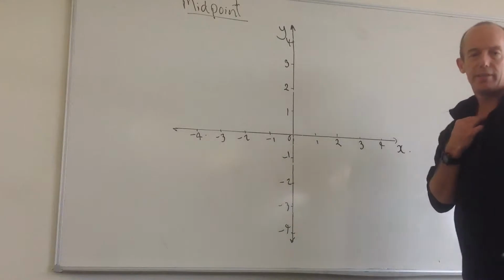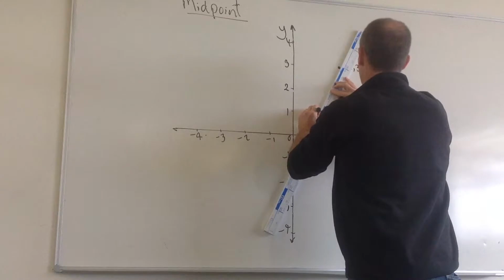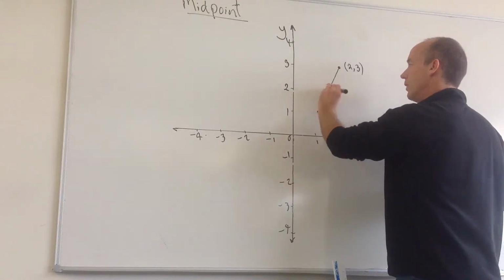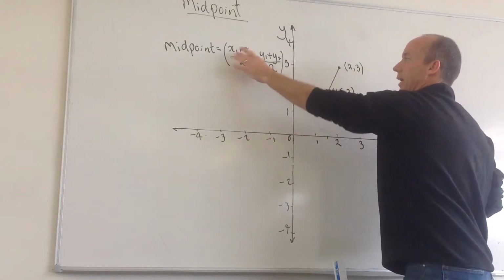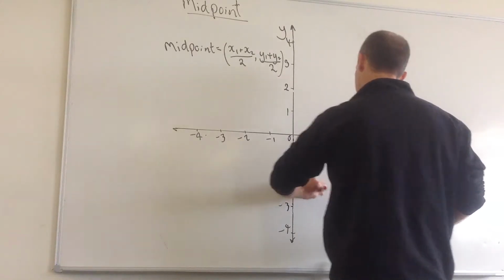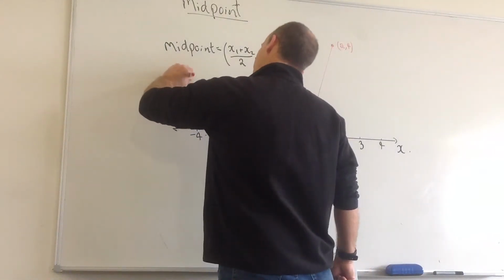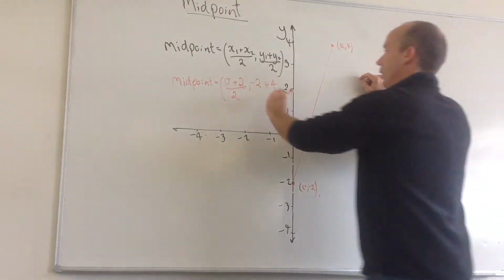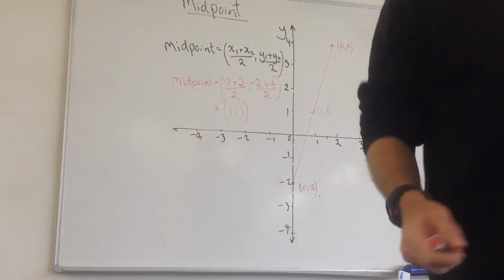Midpoint between two points